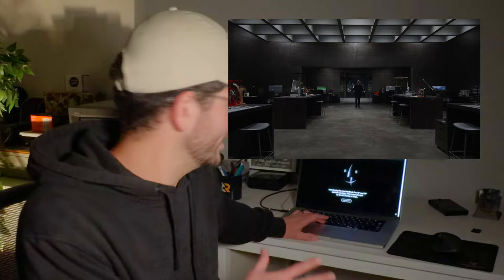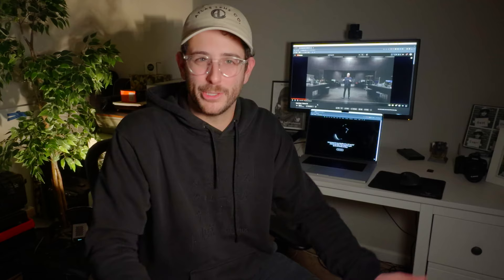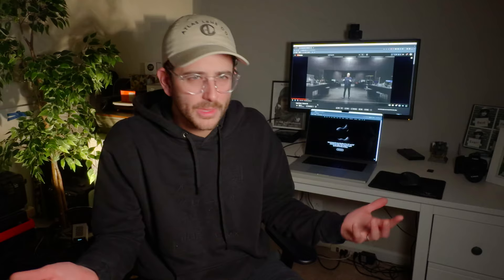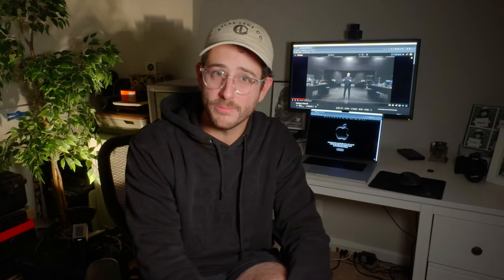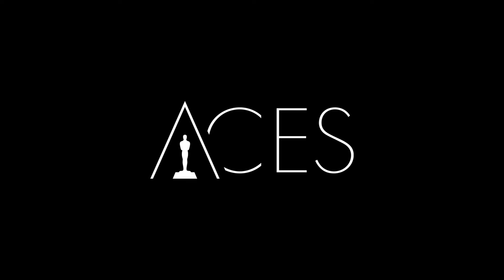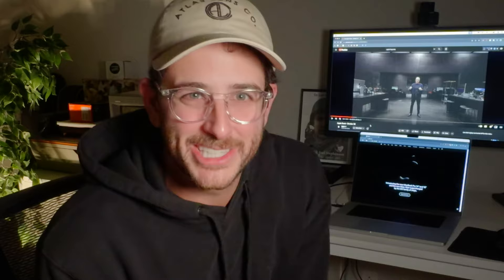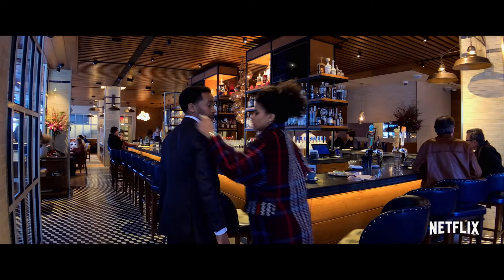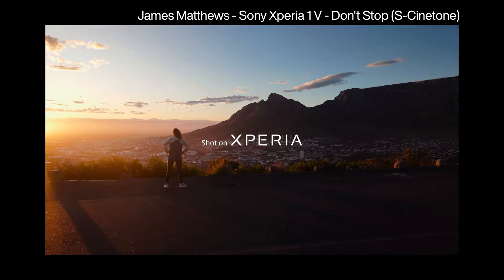Why Apple Has to Shoot Everything on iPhones Now..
Convert your Apple Log footage using my free conversion LUTs